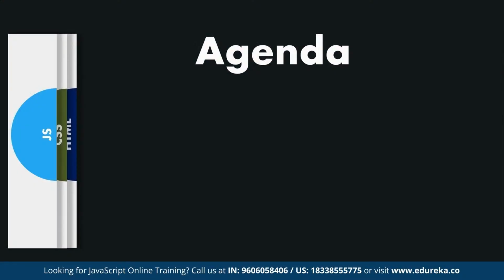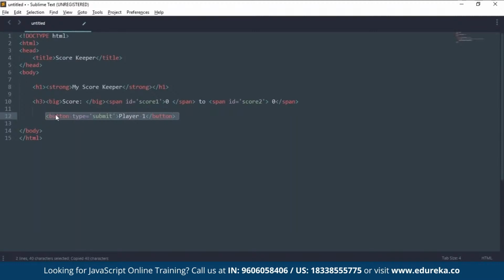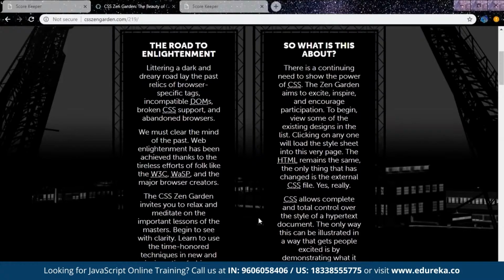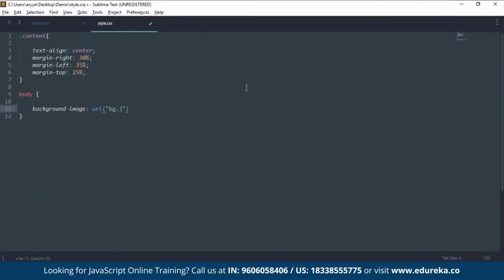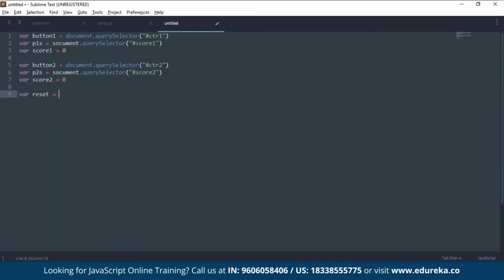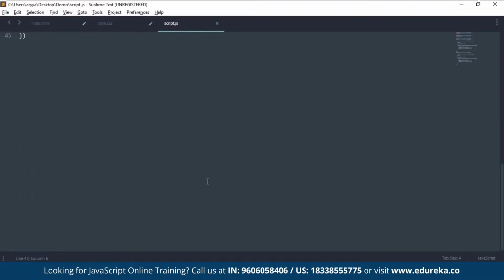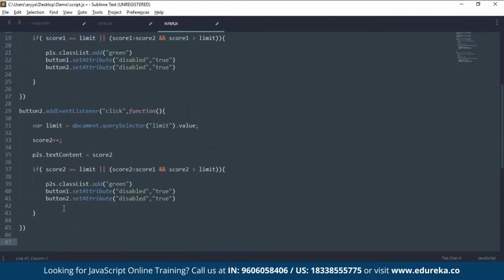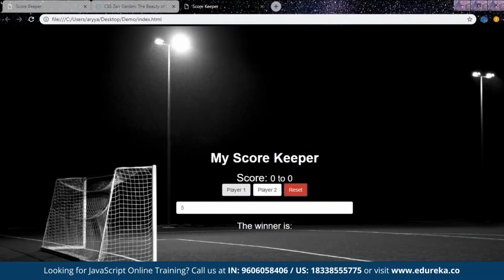Build A Scorekeeper Using JavaScript | DOM Manipulation Tutorial | Edureka Rewind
This Edureka video will teach you how to build a simple scorekeeper using HTML, CSS, and JavaScript. Coding along the project will help you understand the fundamentals of Document Object Model (DOM) Manipulation.